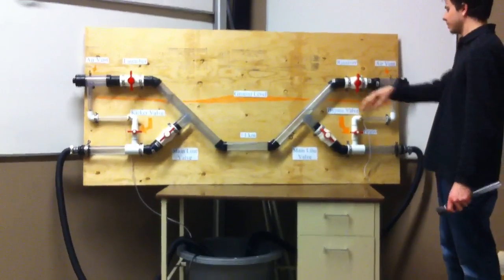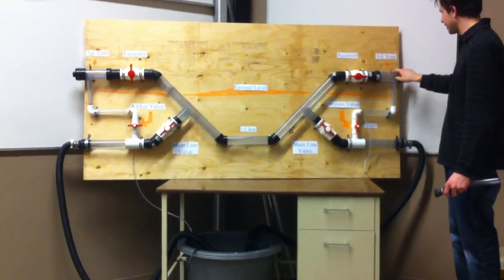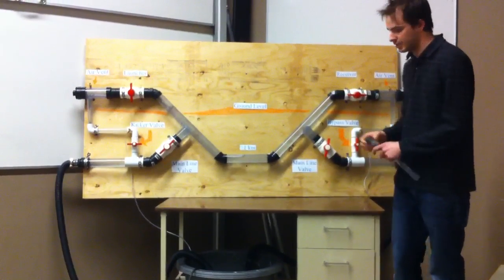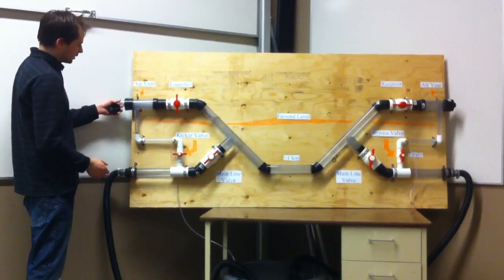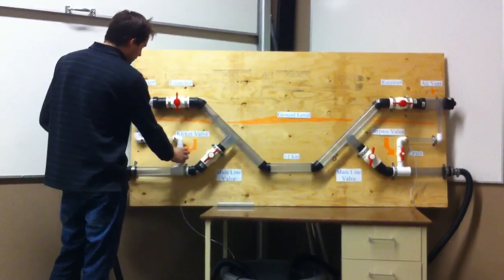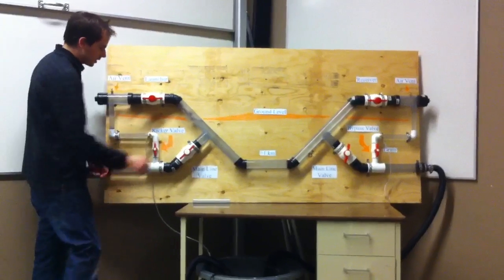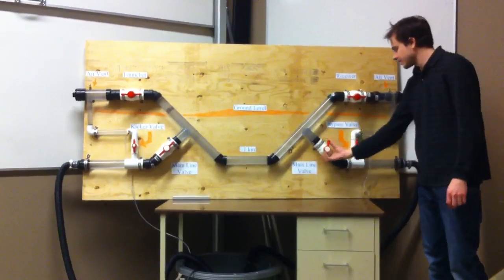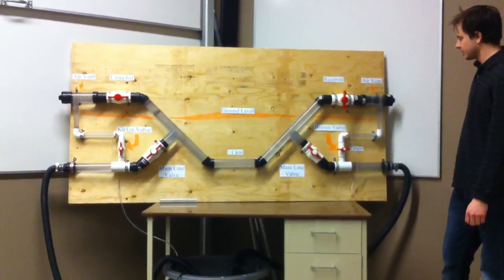Online pigging demo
Adam and Ryan's fourth year project